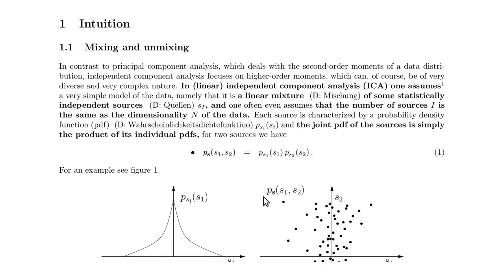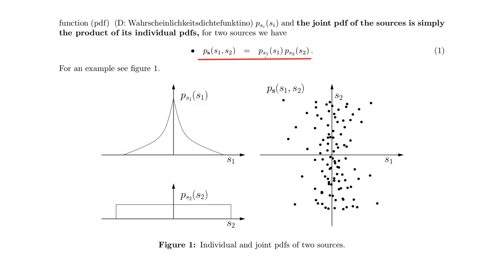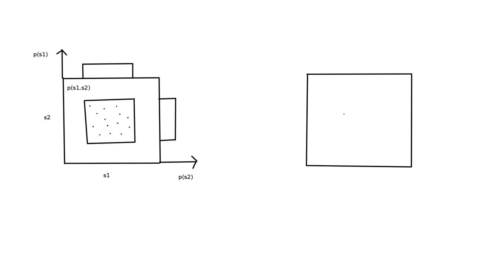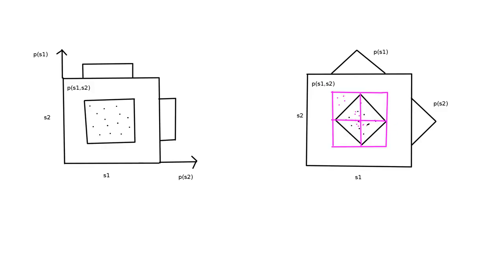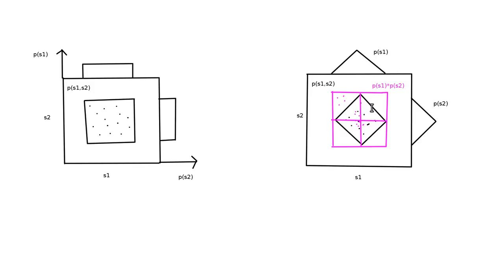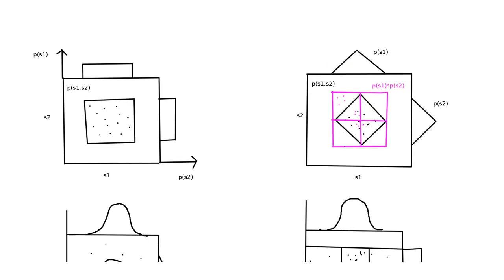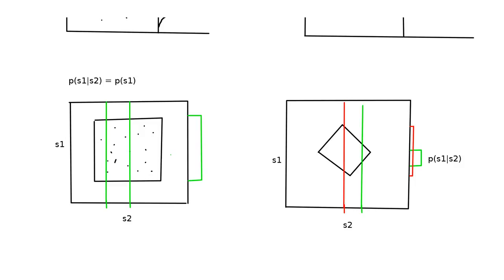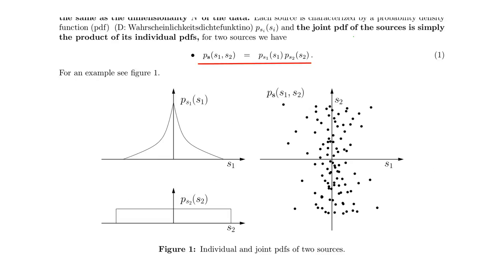ICA 1.1a - Independent Component Analysis (21 min)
LECTURE 1 VIDEO 1 of the

Lecture Notes on Independent Component Analysis

Prof. Laurenz Wiskott
Institut für Neuroinformatik
Ruhr-Universität Bochum, Germany, EU

Independent Component Analysis (ICA) works under the assumption that the data at hand is
a mixture of statistically independent signals.  These lectures cover the standard case,
where the mixture is linear and there are as many data components as there were signals,
although there exist extensions that go beyond that.  The goal of ICA is to recover the
original signals without knowing anything about the mixing process of the signals
themselves, and it can therefore be used for blind source separation.  There are many
different approaches to ICA.  I present here a method based on cumulants, which are a
form of statistical moments.

1 Intuition
1.1 Mixing and unmixing (continued)
1.2 How to find the unmixing matrix?
1.3 Sources can only be recovered up to permutation and rescaling
1.4 Whiten the data first
2 Formalism based on cumulants
2.1 Moments and cumulants
2.2 Cross-cumulants of statistically independent components are zero
2.3 Components with zero cross-cumulants are statistically independent
2.4 Rotated cumulants
2.5 Contrast function
2.7 Optimizing the contrast function
2.8 The algorithm